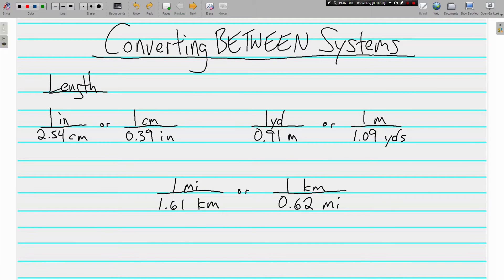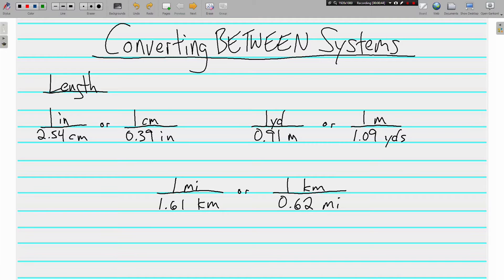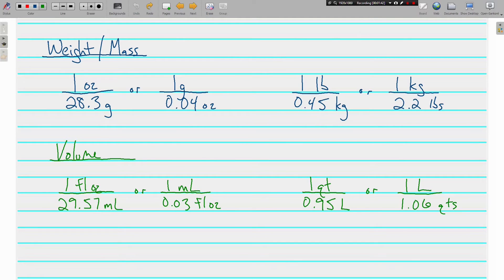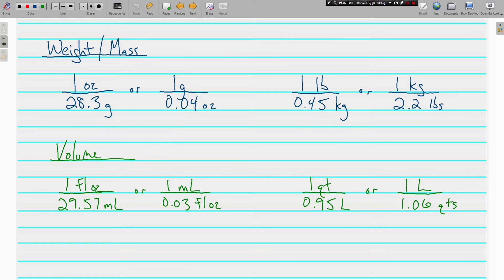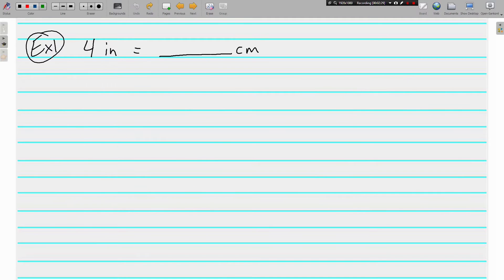Converting Between Systems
Topic:  Converting Between Systems

In this video we discuss how to convert units of length, mass, and capacity between the customary and metric systems using dimensional analysis.